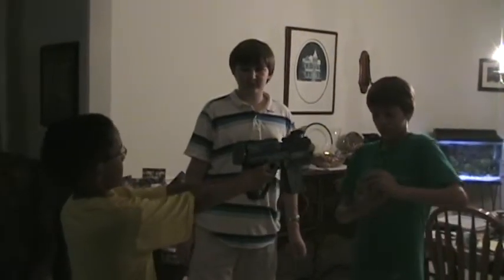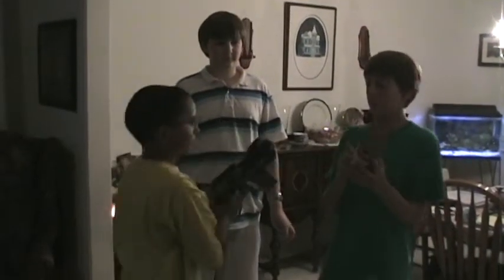Jeff's Peanut Butter